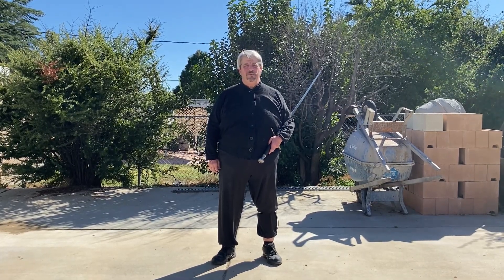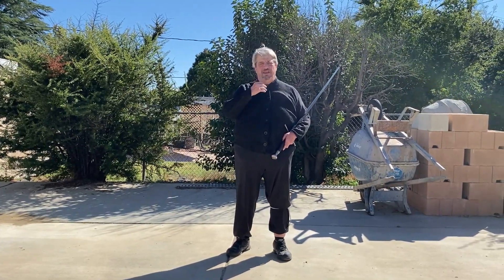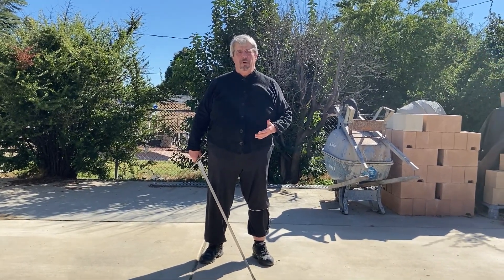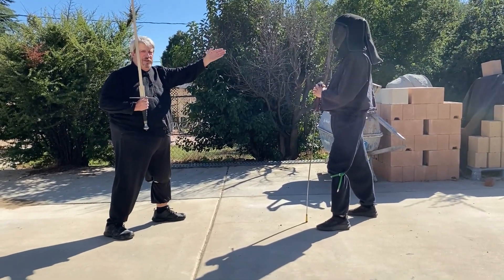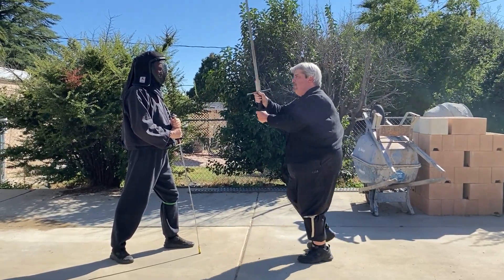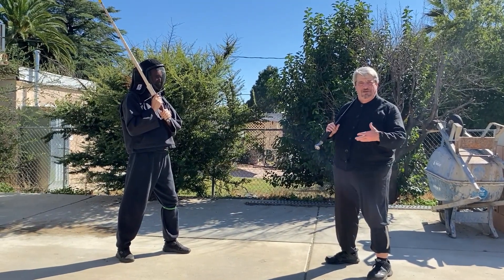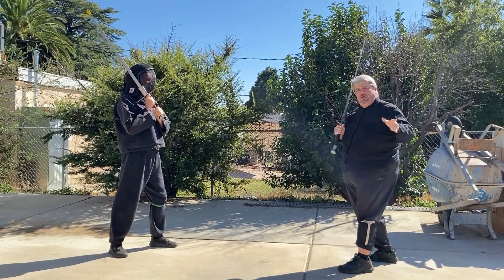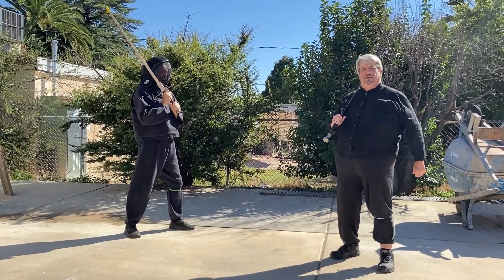Longsword Lesson Nine: Introduction to the Schielhau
In this video we continue our introduction to the longsword for beginners series with a detailed examination of the fourth of the Secret or Master cuts, the Schielhau, or Squinting Cut.

To learn more about the art of the German longsword as taught by the early masters of the Liechtenauer school you can buy this book which explains the entire art in extreme detail with hundreds of photographs:

Demonstrators: Hugh Knight and Joe Neri. Camera: Chad Cordero.